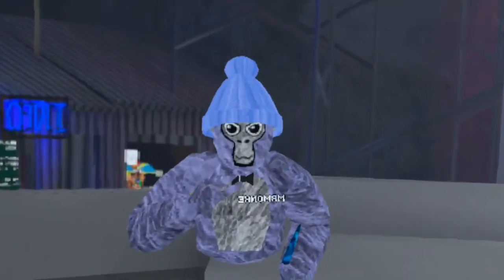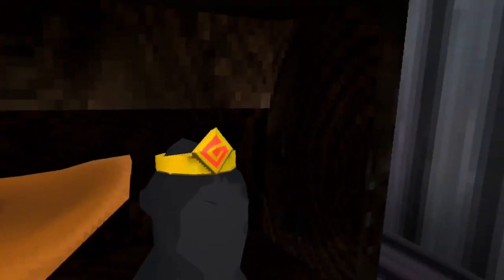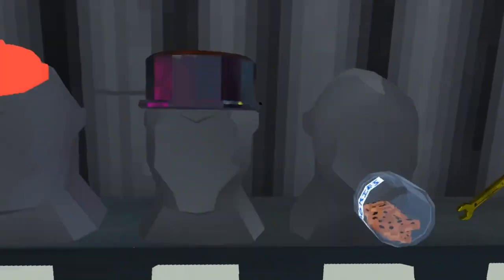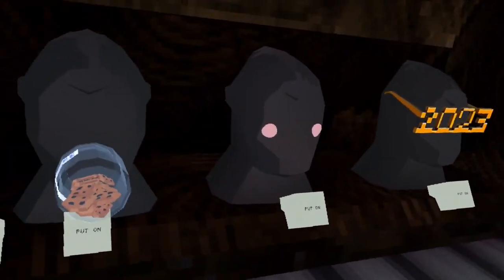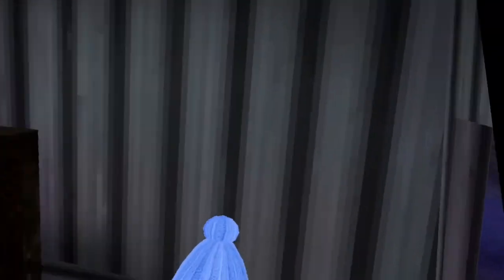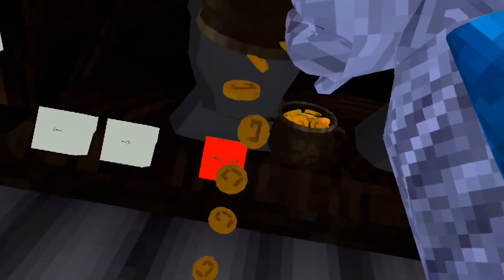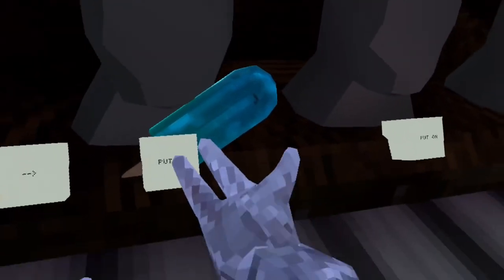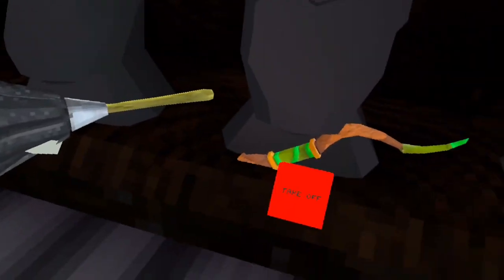Gorilla Tag: MY LOCKER REVEAL